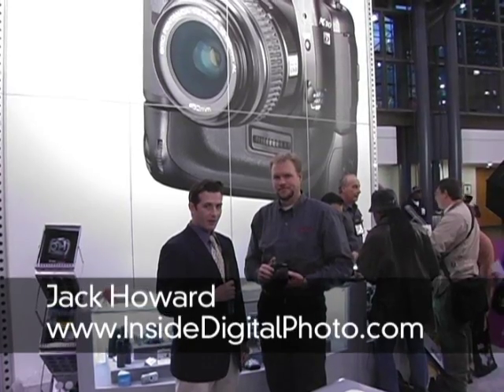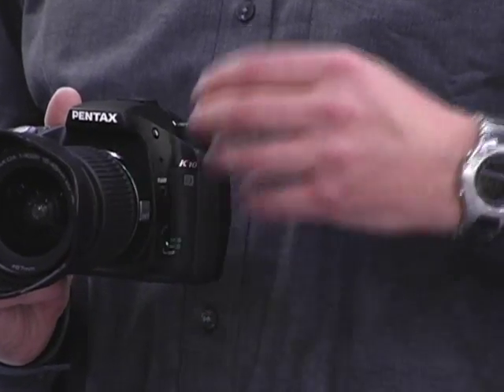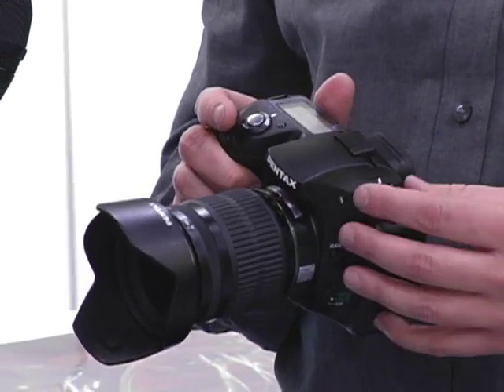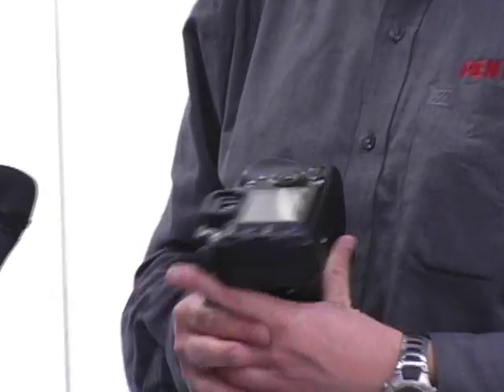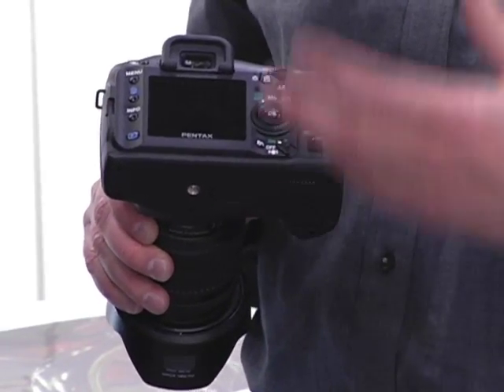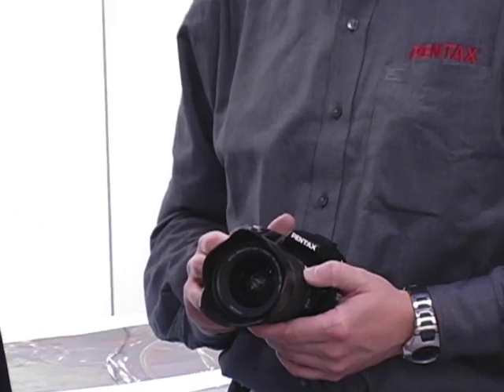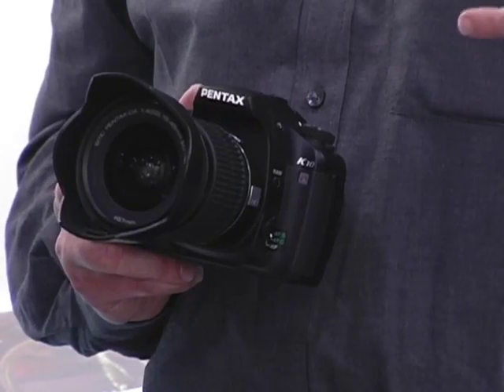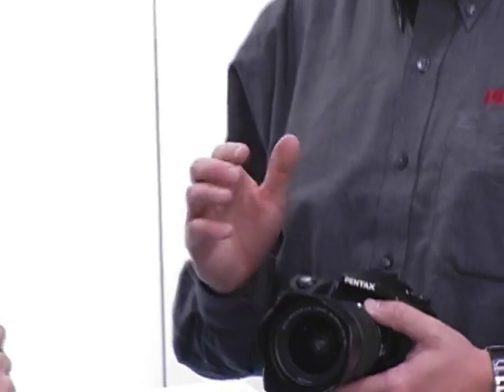IDP TV - PhotoPlus 2006 - Pentax K10D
Inside Digital Photo TV LIVE from PhotoPlus Expo 2006. Join us in a behind the scenes interview at the Pentax booth. Jack Howard speaks with John Carlson the Product Manager for Imaging Systems about the new Pentax K10D Digital SLR camera. See the highlights of the stabilized ten mega pixel CCD and 20+ features built into their premiere unit designed for the serious-amateur digital SLR market.